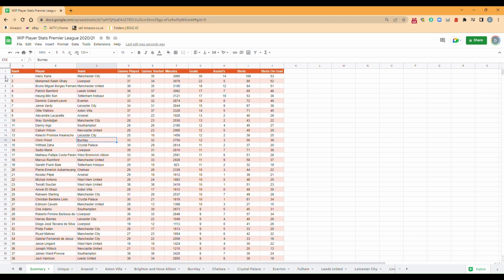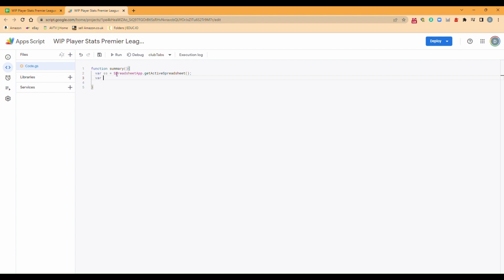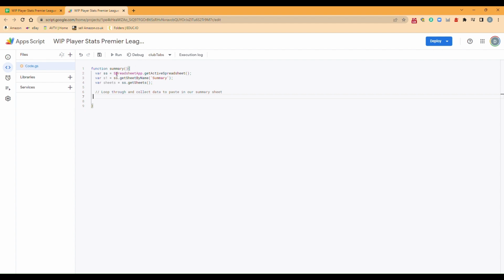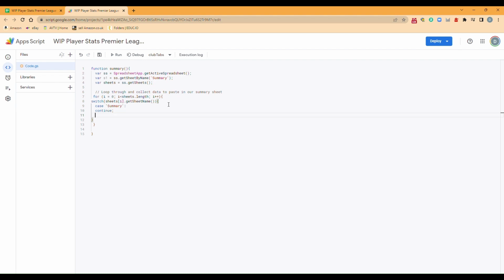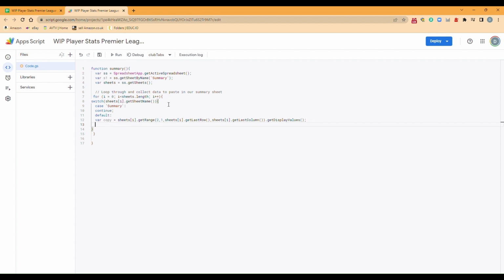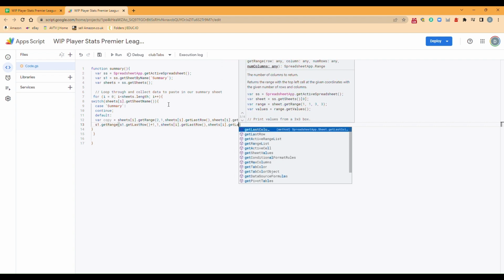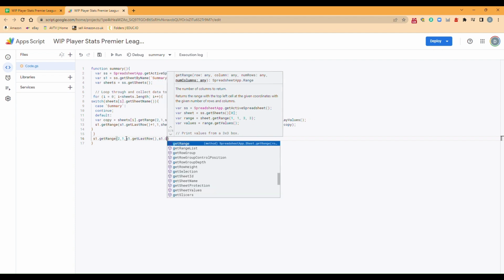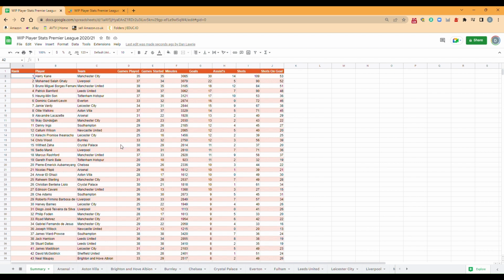Unlock the Power of Automation! How to Create a Summary Sheet with Google Scripts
In This video, I will be talking you through how to write a simple script that will summarise all your data across multiple sheets into one summary sheet.